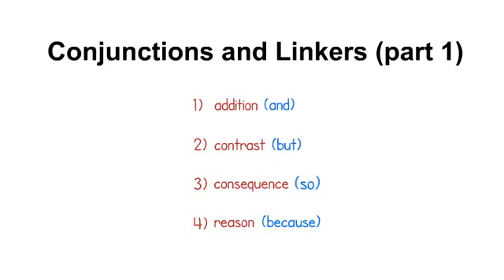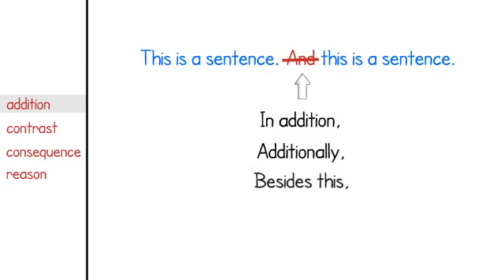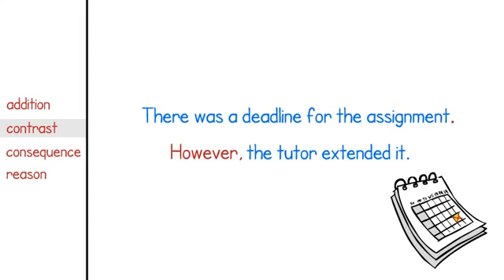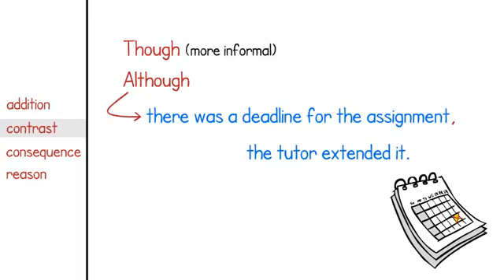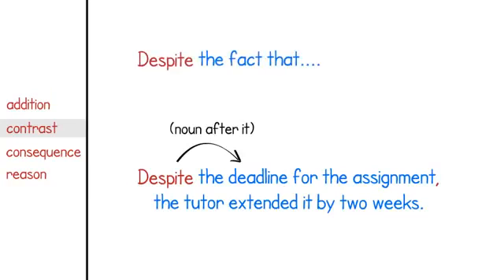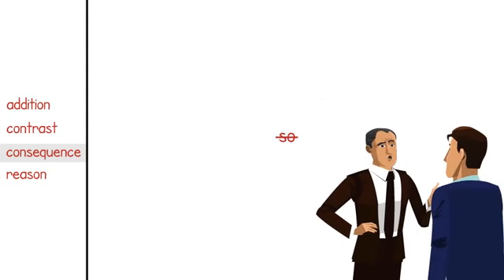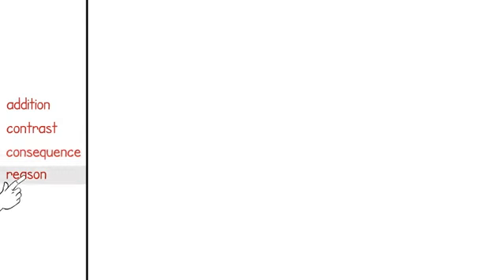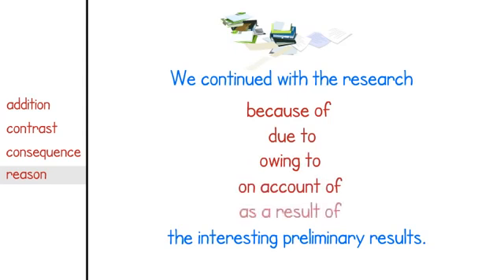Conjunctions and Linkers part 1